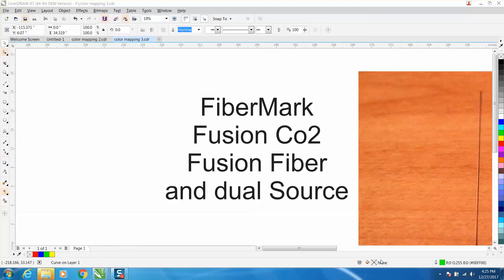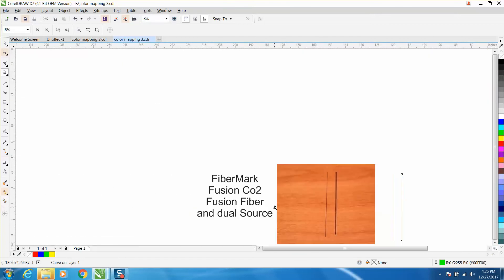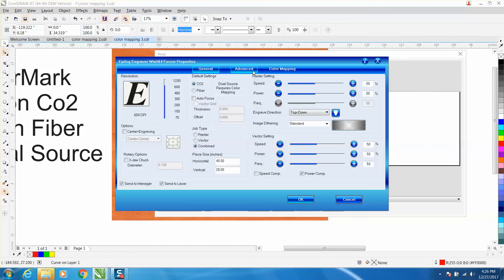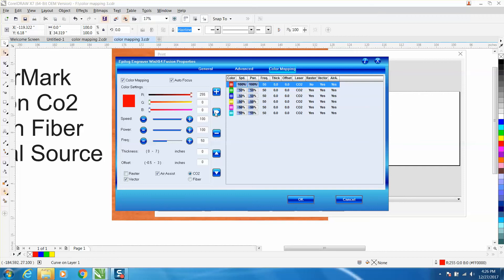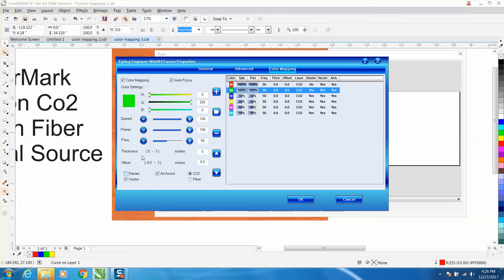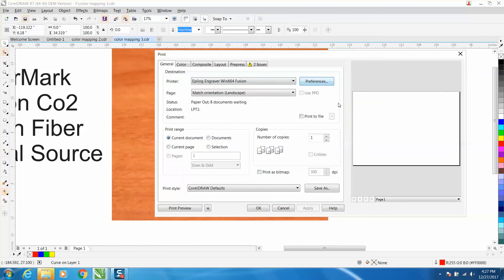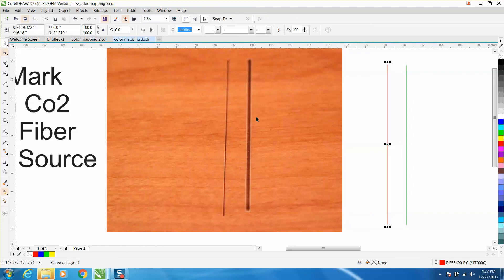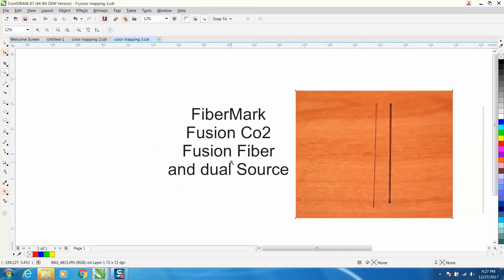Corel Draw Tips & Tricks Color Mapping BUT ONLY FOR EPILOG FUSION AND FIBERMARK